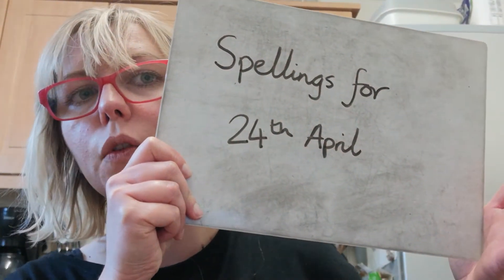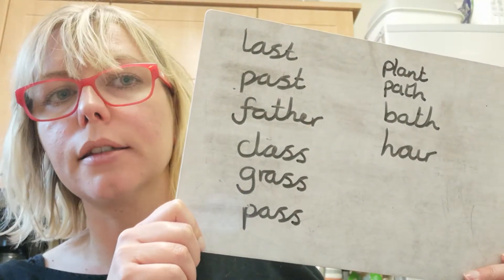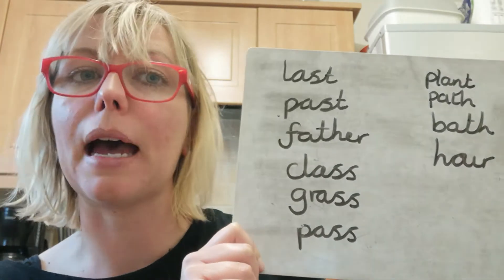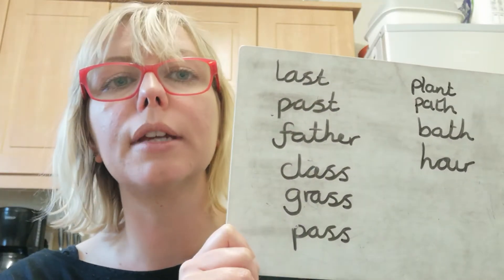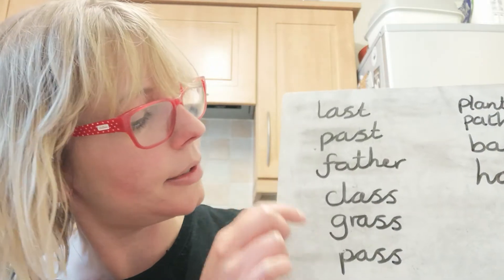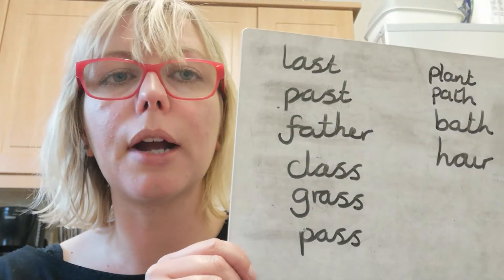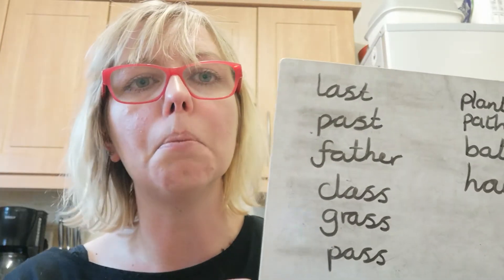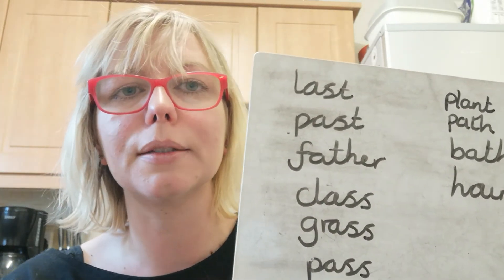Spellings set Friday 24th April to Friday 1st May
A look at this weeks challenge words